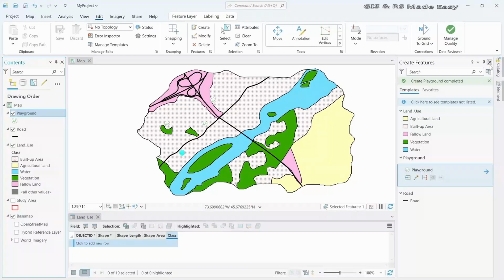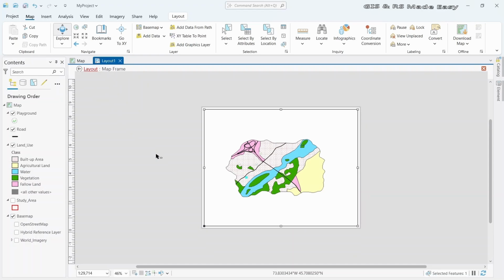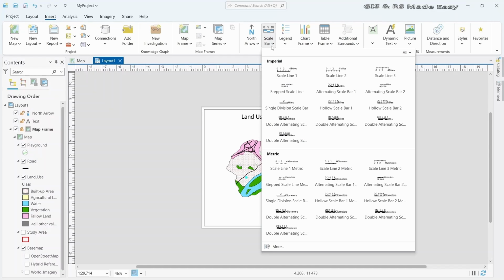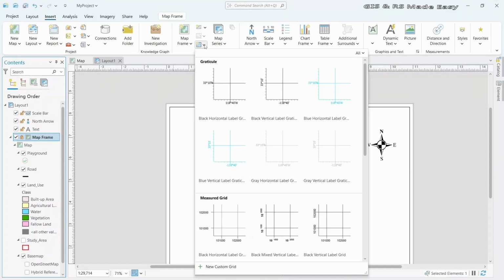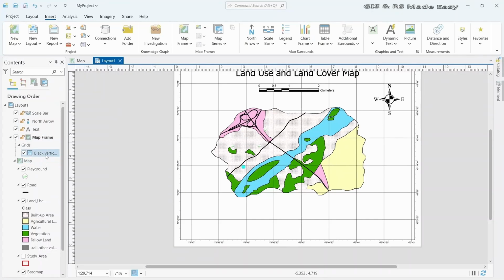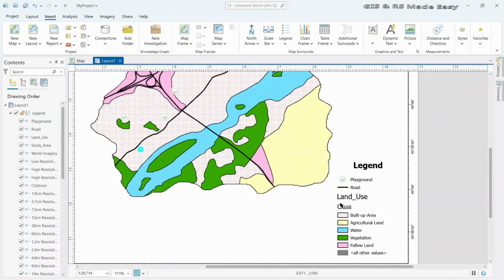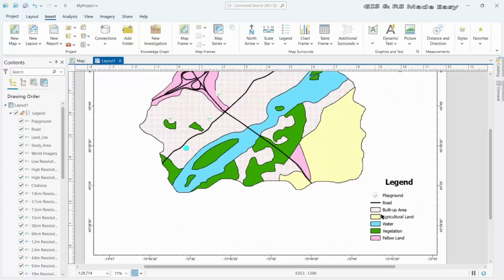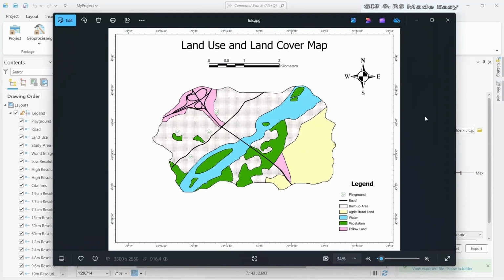How to create a Map Layout in ArcGIS Pro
In this tutorial, I will guide you how to make a Map Layout in ArcGIS Pro using a Land Use Land Cover (LULC) map. Whether you're a beginner or an experienced GIS user, this step-by-step guide will help you design a clean and professional map layout. You'll learn how to add essential map elements like the legend, north arrow, scale bar, and title to enhance your map's presentation. By the end of this video, you'll have a polished layout ready for export.

✅ Topics Covered:

Setting up the layout view

Adding map elements (legend, scale, north arrow)

Customizing the map layout design

Exporting the map

💬 Got Questions?
Feel free to drop your questions or suggestions in the comments!

📌 Follow for More:

GIS & RS Made Easy